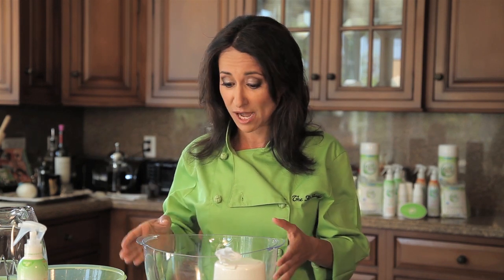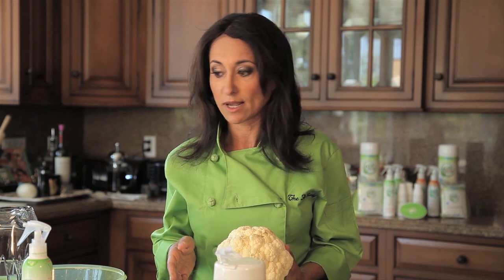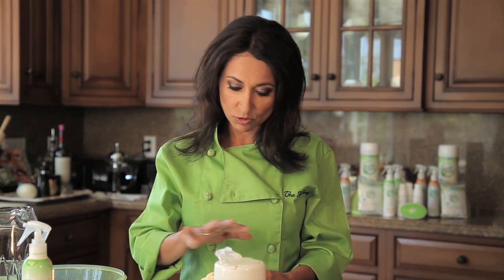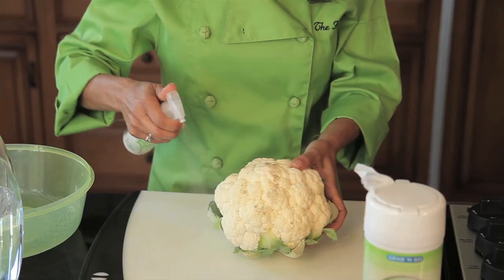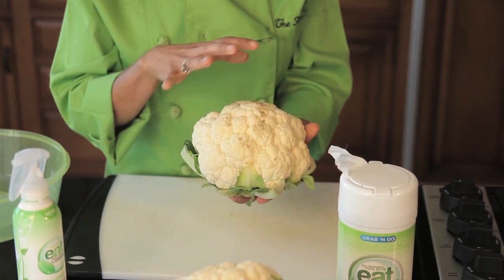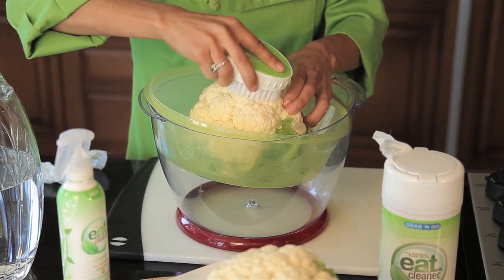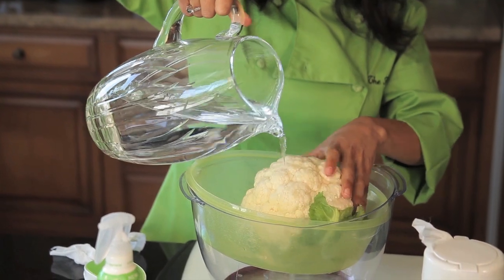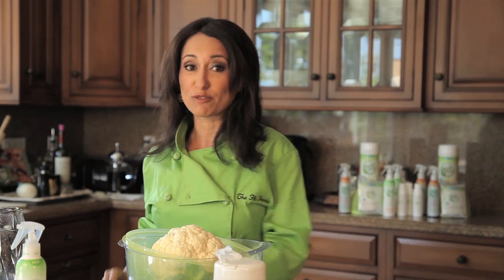How to Clean a Cauliflower to Reduce Pesticides : Clean Eating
Simply running cauliflower under tap water isn't enough to properly reduce the pesticides that could be present on the vegetable. Clean a cauliflower to reduce pesticides with help from the founder and president of Grow Green Industries, Inc in this free video clip.

Bio: Mareya Ibrahim is the Founder and President of Grow Green Industries, Inc. and the EAT CLEANER® brand, and is an award-winning, 18-year-veteran food expert.
Filmmaker: Brandon Woodrin

Series Description: How you clean a particular ingredient is just as important, if not more so, than how you use it to prepare a nice meal. Get tips on clean eating with help from the founder and president of Grow Green Industries, Inc in this free video series.